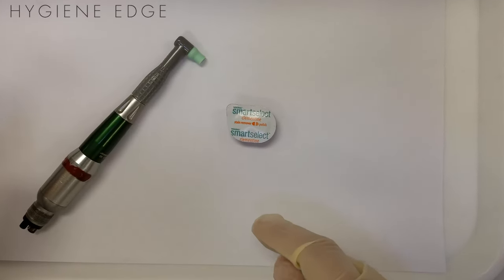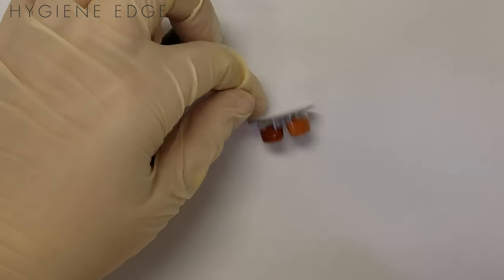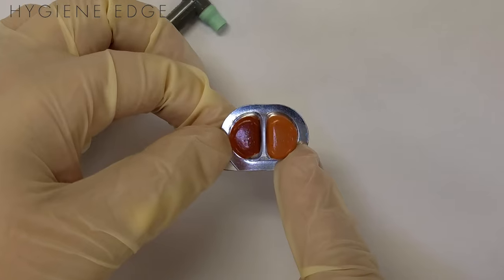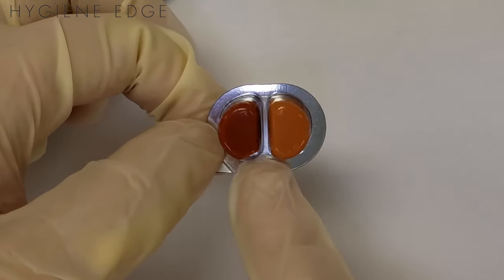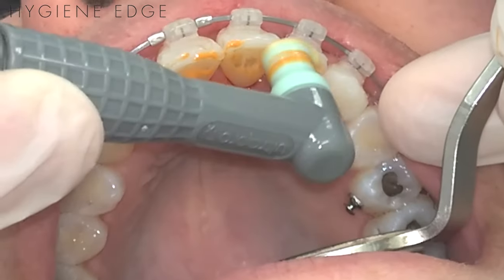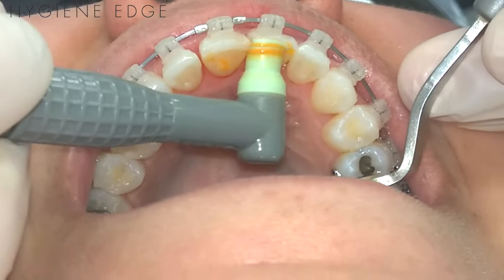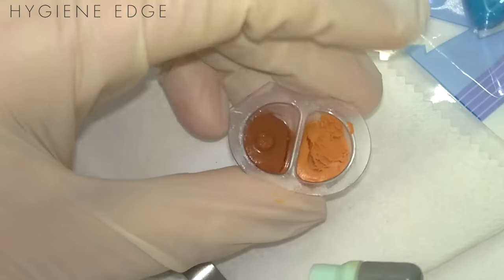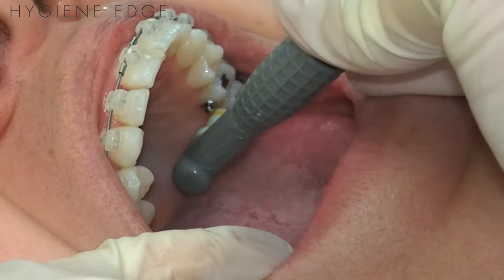Smart Select Polishing Paste